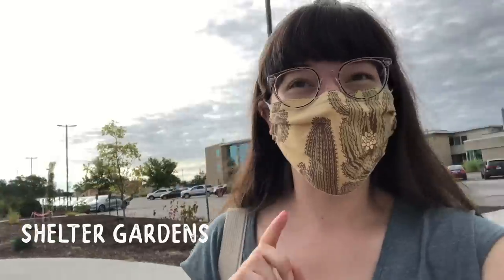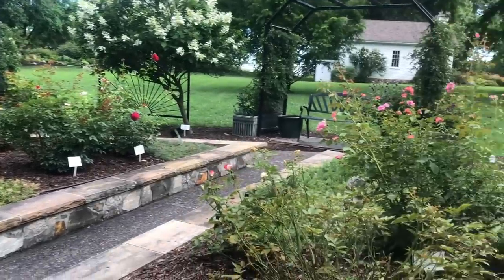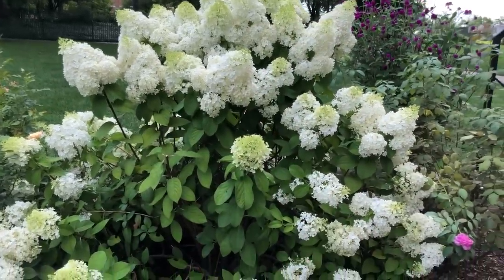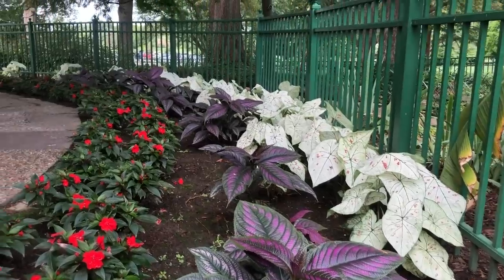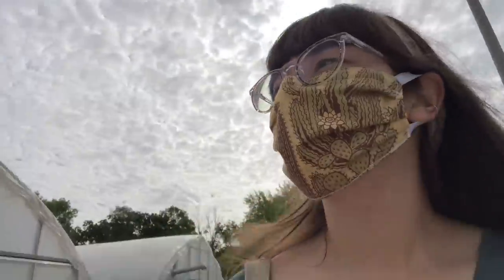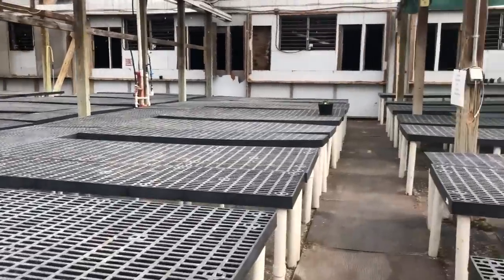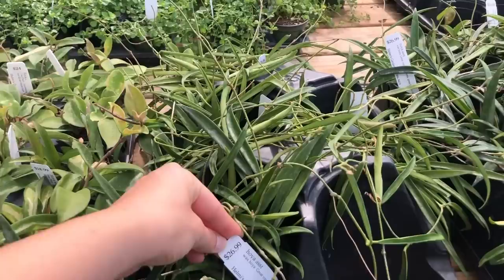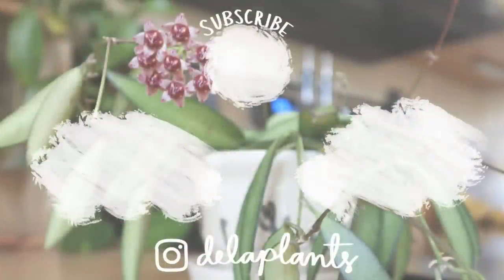Plant Shopping in My New Home! | COMO Plant Shopping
A few months ago I was able to go plant shopping in my new home! COMO, aka Columbia, Missouri, will be my home starting in October! I'm excited to get out there knowing that there are fun planty places to explore. I hope you enjoy this brief look into my future plant shopping destinations :)

♡VIDEO REQUESTS?